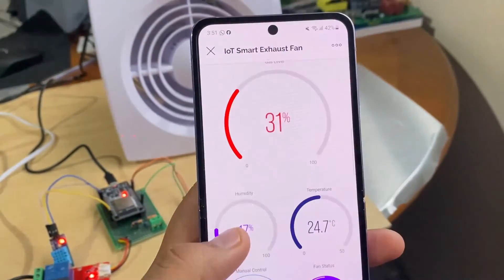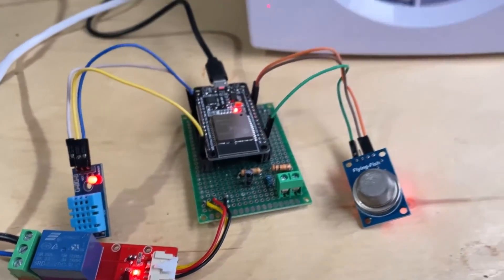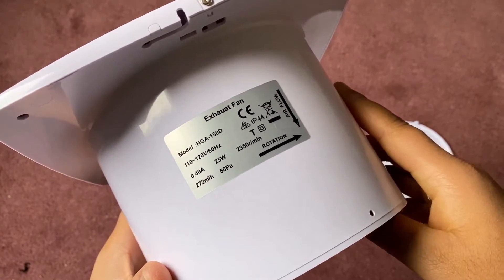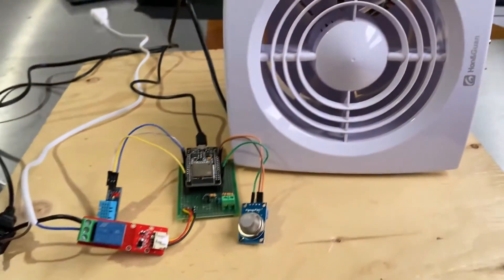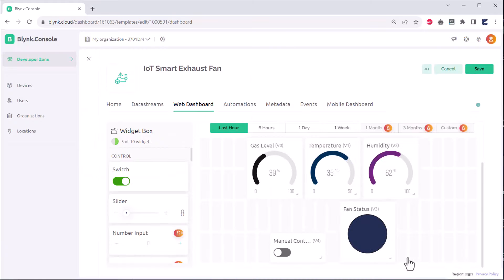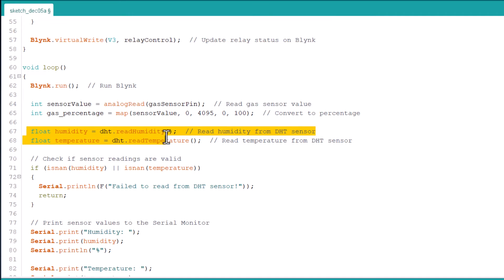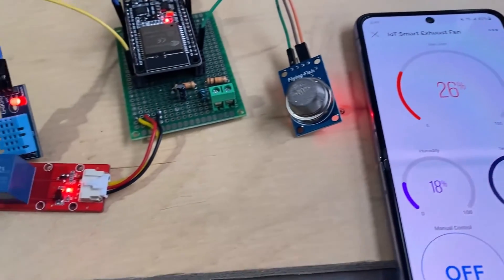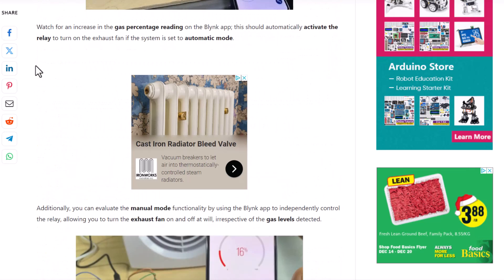IoT Smart Exhaust Fan - ESP32 Based Monitoring & Control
𝗣𝗿𝗼𝗷𝗲𝗰𝘁 𝗗𝗲𝘀𝗰𝗿𝗶𝗽𝘁𝗶𝗼𝗻:
In this project, we will build an IoT Smart Exhaust Fan using the ESP32 with a Manual Control and Monitoring System. The project focuses on creating a smart exhaust fan system using the ESP32 microcontroller. This system is designed to monitor environmental conditions like gas levels, temperature, and humidity through the MQ-2 Gas/Smoke Sensor and the DHT11 Humidity Temperature Sensor. The data from these sensors is sent to the Blynk Dashboard, allowing for real-time monitoring.

A key feature of this project is the automation of the exhaust fan, which is connected to a 110/220V AC power supply through a relay. The fan’s operation is controlled based on the gas levels detected by the MQ-2 sensor. When high gas levels are sensed, the system automatically turns on the fan to ventilate the area, enhancing safety and air quality.

Additionally, the system provides manual control of the fan via the Blynk Dashboard. This flexibility allows users to manually override the automatic settings, offering personalized control based on individual needs or preferences. This IoT-based solution integrates IoT Smart monitoring and control for an exhaust fan, showcasing the application of IoT technology in home and environmental safety.